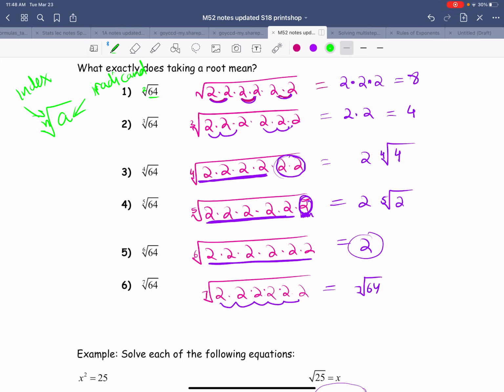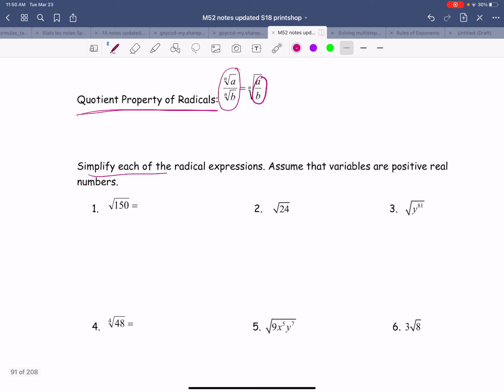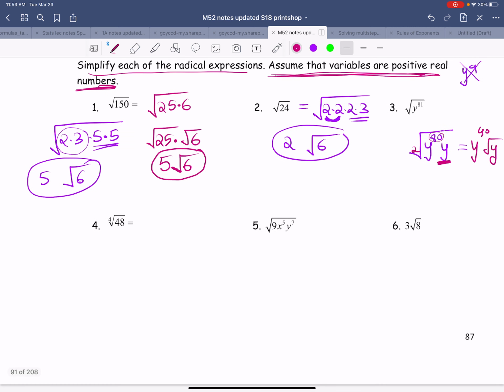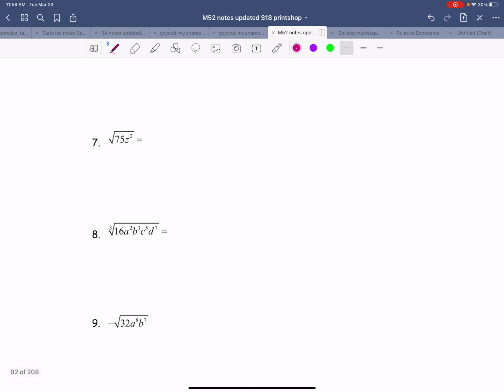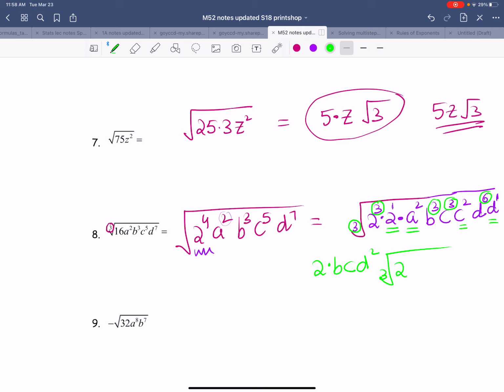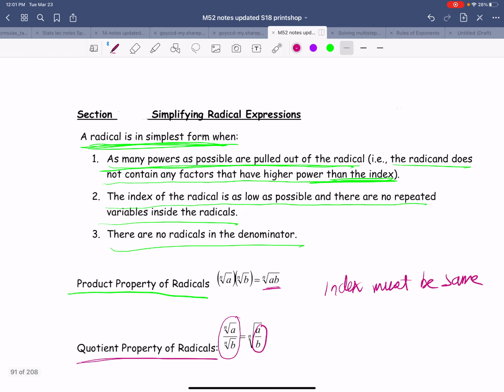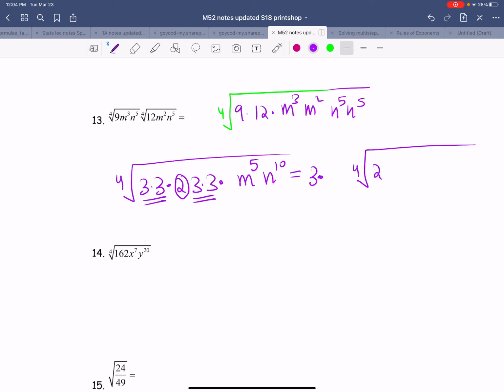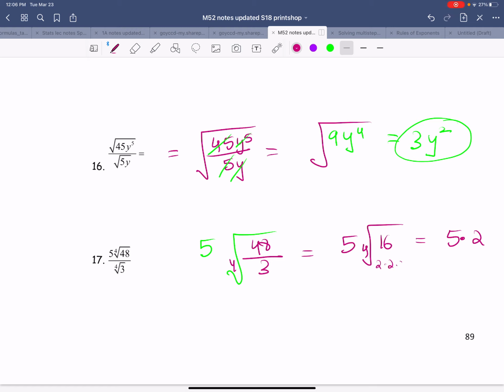Simplifying Radical expressions-Product and Quotient Rule